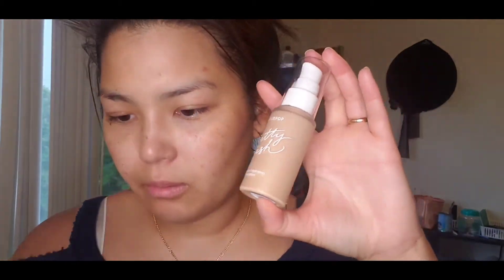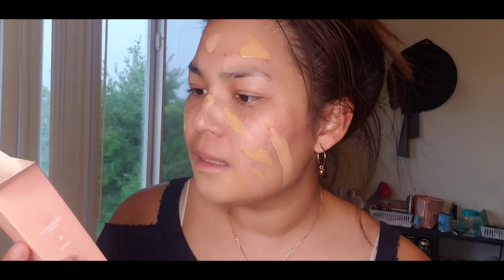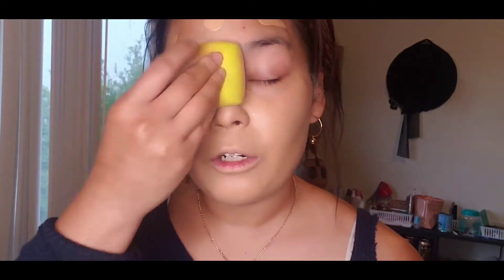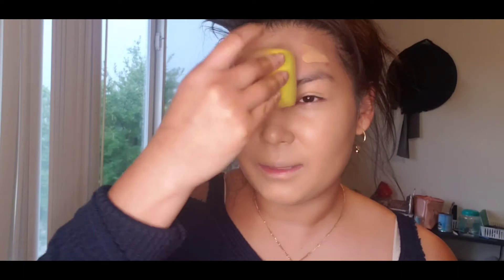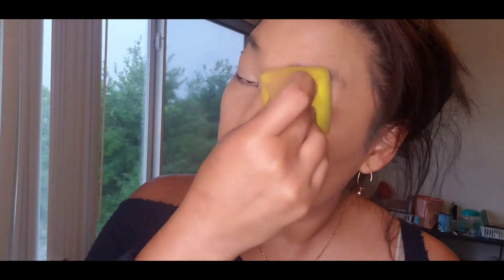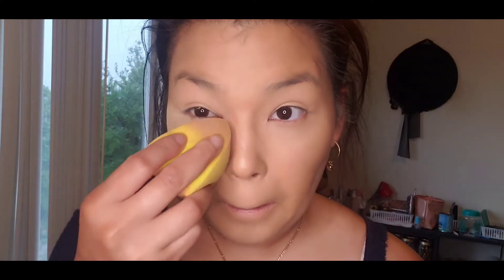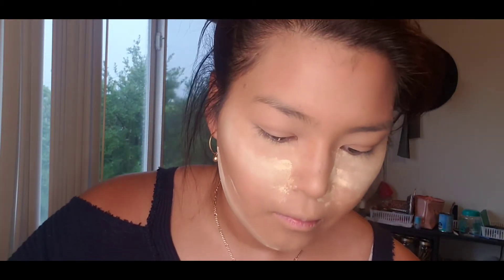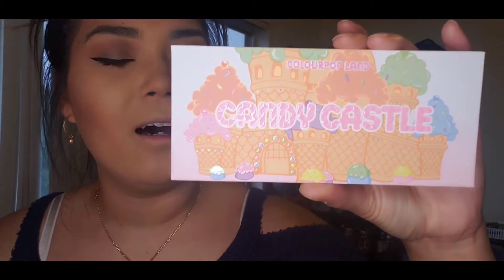Pretty Fresh Foundation and NEW Colourpop Products!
I love colourpop! I have alot...actually to much...if you love affordable products, colourpop is the way to go completely. It's affordable, great quality and beautiful.

💰Pink lily boutique (10$ off)

HydroJug: Bee10 for 10%
Your support means alot to me since I do this has a hobby.

Alil about me:
Hi, I'm Linna Moore! Business owner, Fitness junkie and huge makeup/ beauty enthusiast. 😆
Just a small channel trying to make it in a big world. I appreciate the support from all of you through my journey.